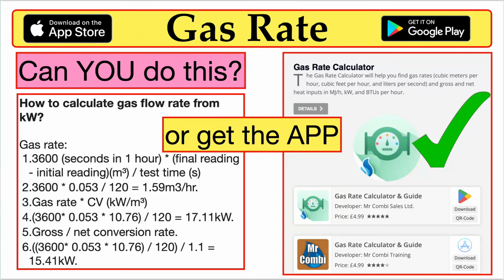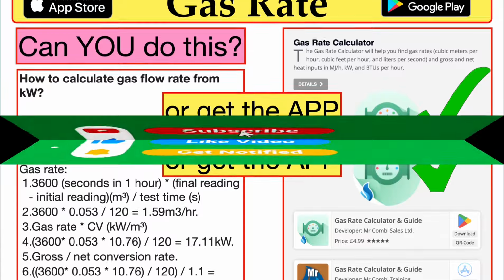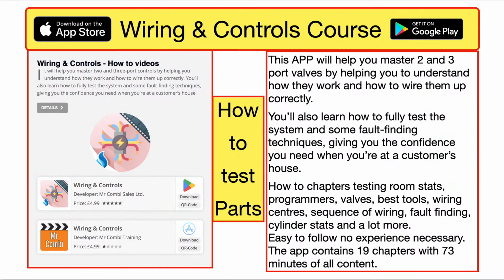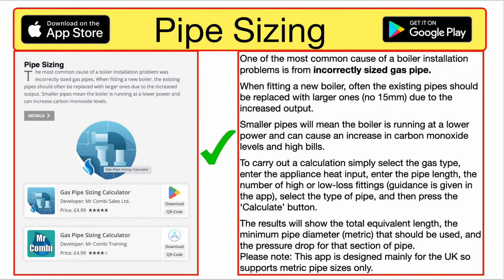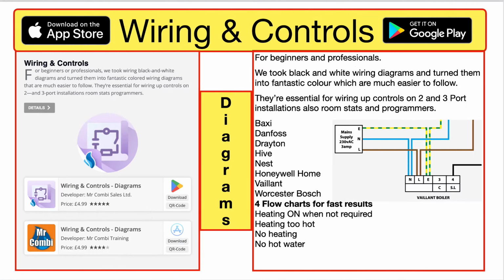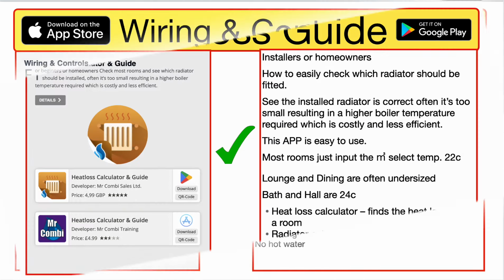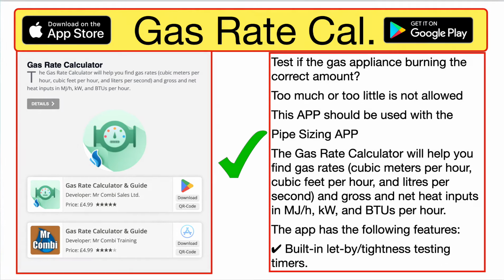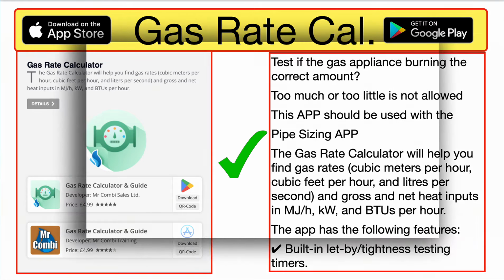Our APPs save time and money, work better and smarter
We have spent a lots of time talking to manufacturers and other organisations to bring new APPs for installers. All 8 have been updated in summer 2024.

The 4 “Must have” are
: Gas Rate
: Gas Pipe Sizing
: Heatloss
: F.22 Error Codes.
These are the most popular downloads.

There are 2 learning APPs.
: Fault Finding
: Multimeter and Wiring Controls with show how to install and test components in an easy to follow way.

If a boiler is installed in a cupboard the Gas Ventilation APP is a must,
also call the manufacturer for guidance.